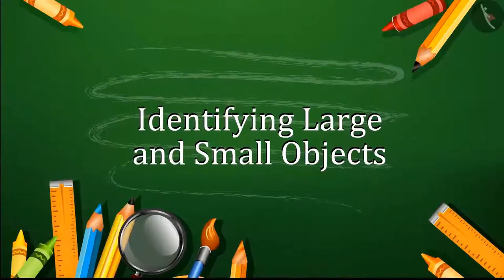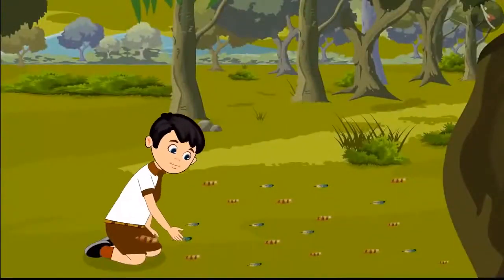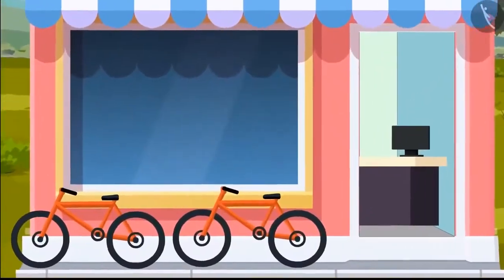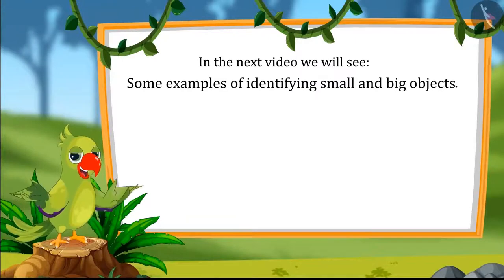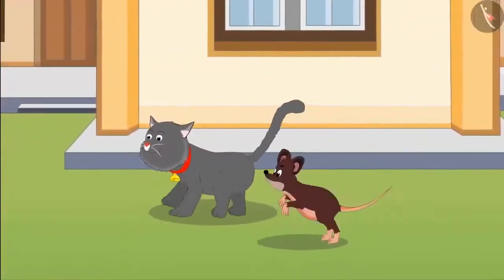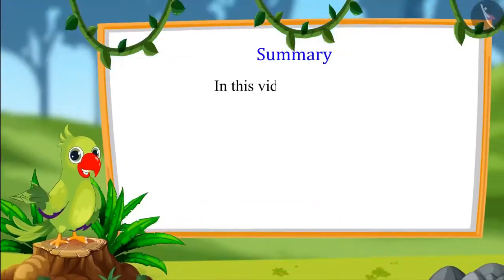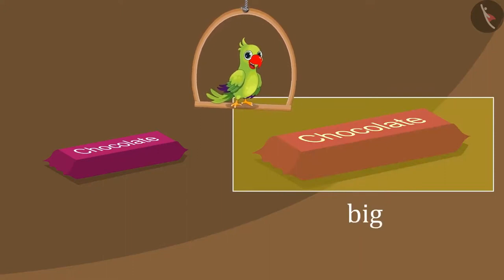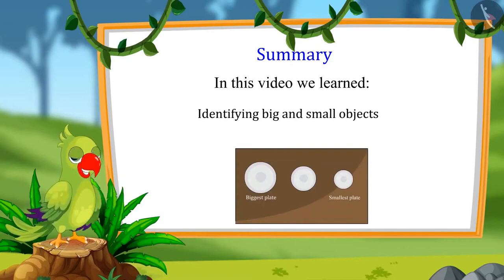Size of Objects | Class 1 Maths | cbse ncert